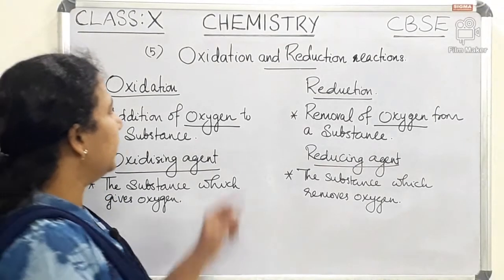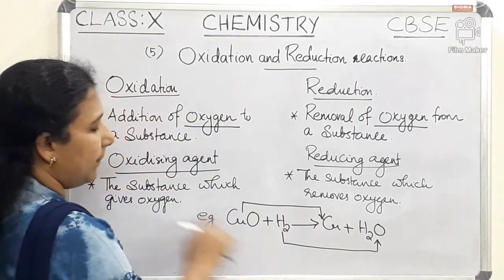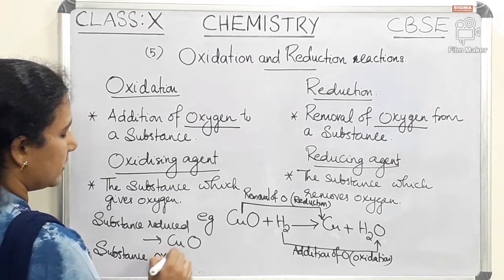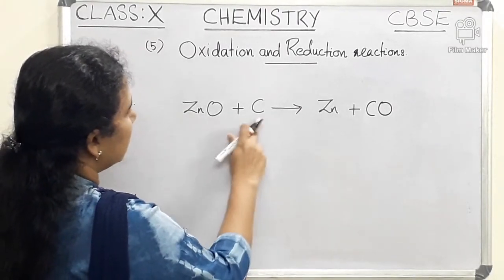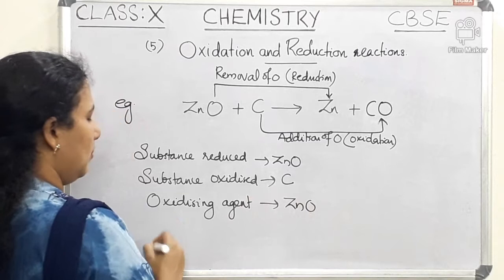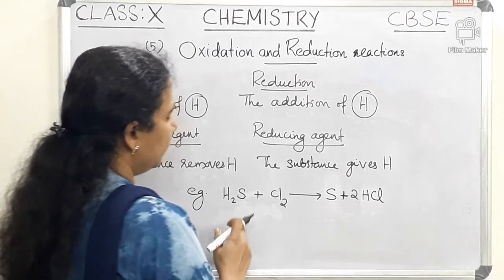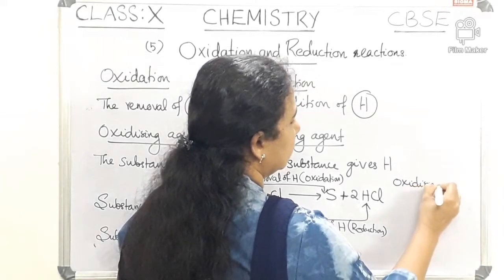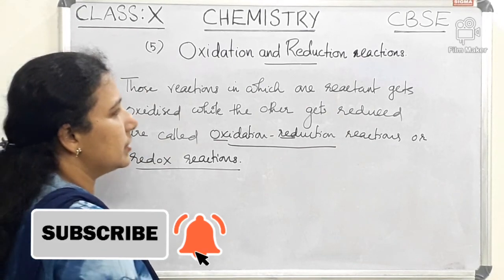Oxidation-Reduction Reaction|ClassX|CBSE|NCERT|Chemistry|Chapter 1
*definition of oxidation and reduction interms of oxygen and hydrogen
*redox reaction